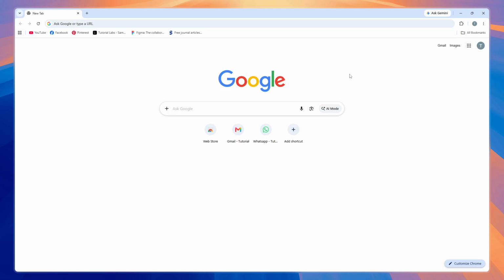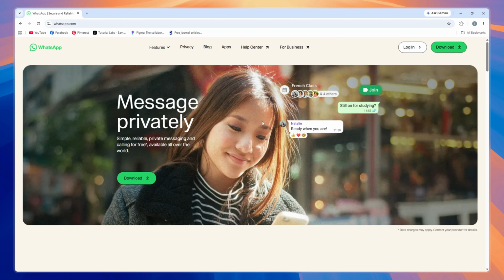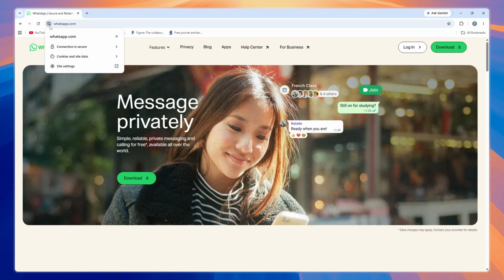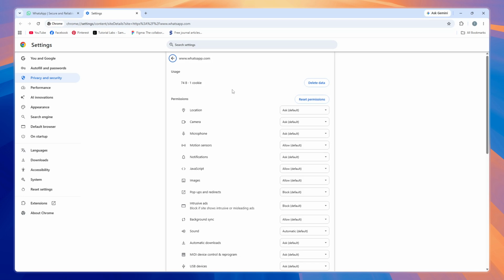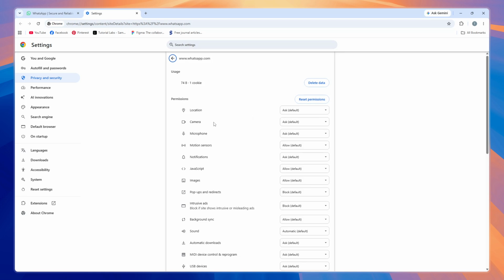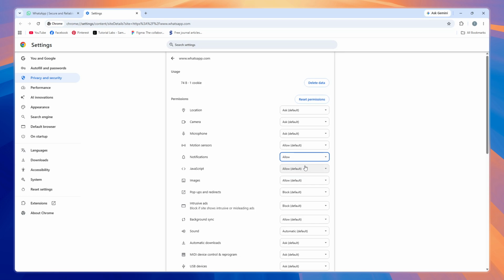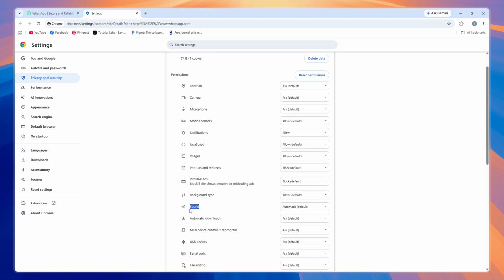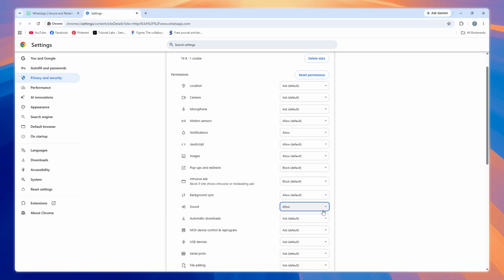How To Change Sound Notification Cookies For Each Website In Google Chrome | Tutorial 2026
By the end of this video, you’ll know change sound notification settings Google Chrome, manage website sound notifications Chrome, customize sound notifications per site Chrome, disable website sound alerts Google Chrome, enable sound notifications for specific sites, how to control website sound settings Chrome, adjust notification sounds Google Chrome websites, turn off sound alerts in Chrome browser, setup individual website sound preferences Chrome, modify website notification sounds Google, Google Chrome website sound management, control site sound permissions Chrome browser